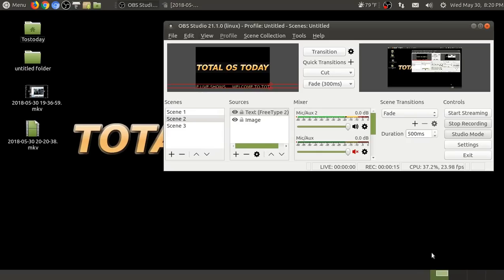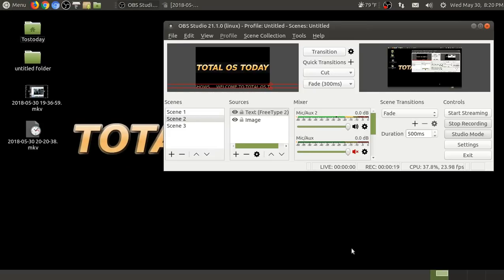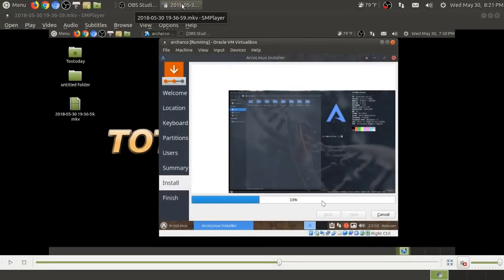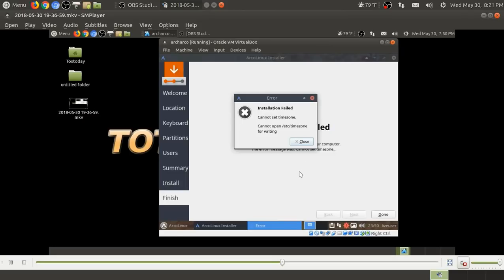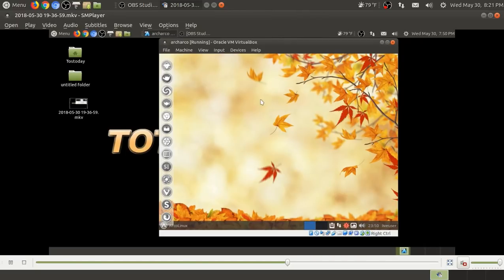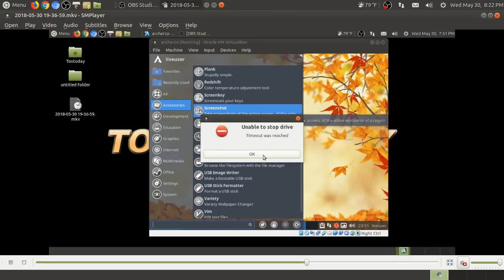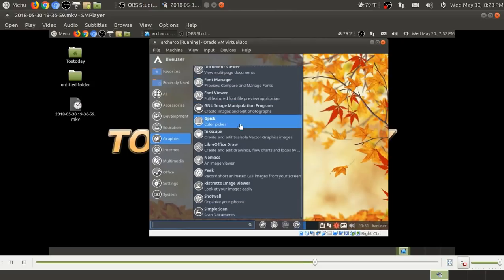Arco Linux Test From A Windows User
The install process failed, but I liked what I saw so I still recommend trying it. Am I nuts? You tell me :)  LINKS -